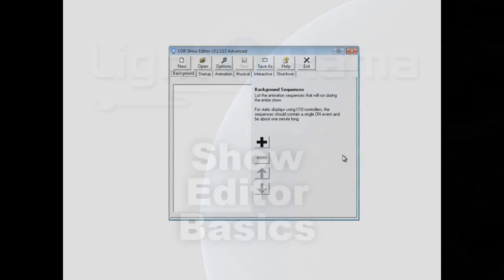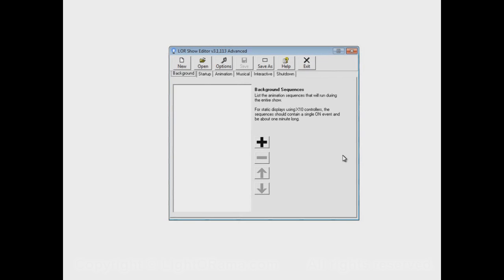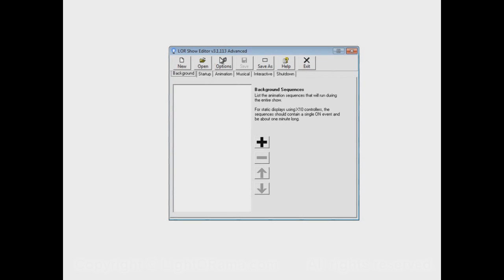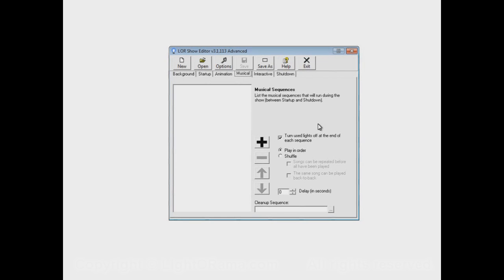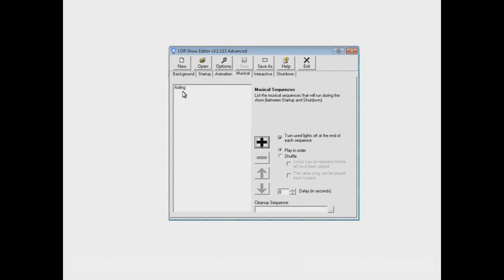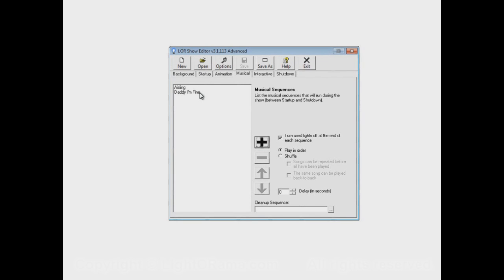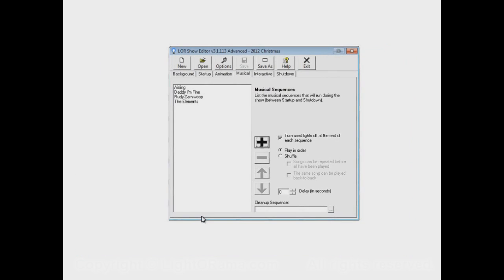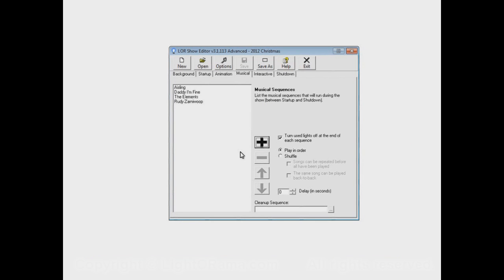LOR-Show Basics and Musical Sequences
The Light-O-Rama Sequence Editor is very powerful and every now and then a bit of help from an expert is exactly what you need.  The key to remember is one or more sequences must be assembled to create a show.  This video shows you the basics on how to add musical sequences to your shows.